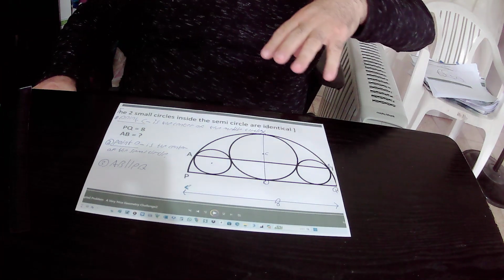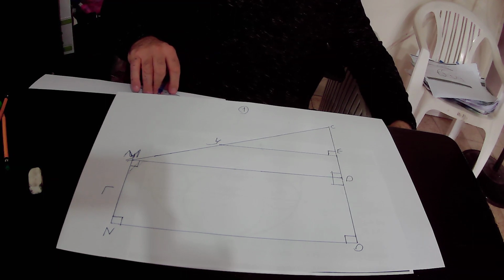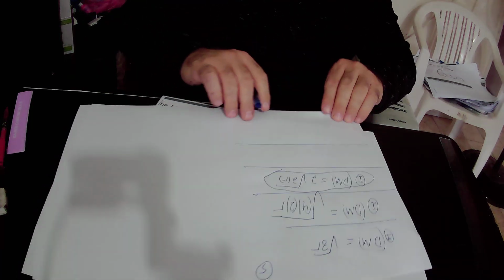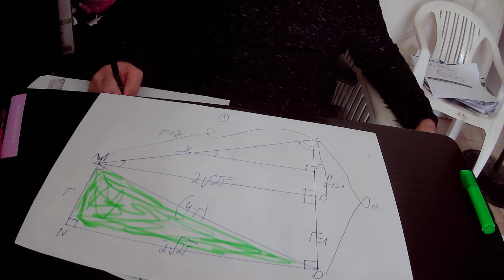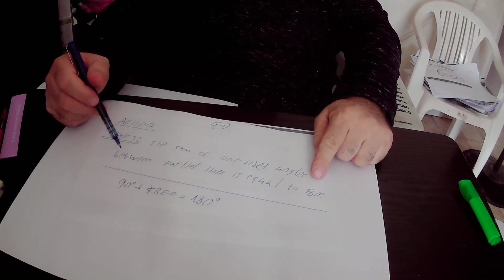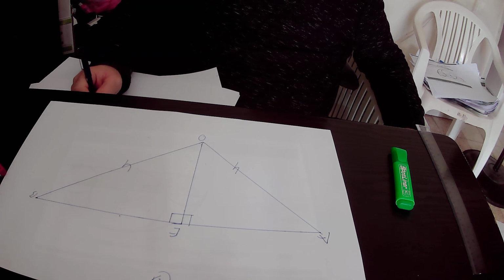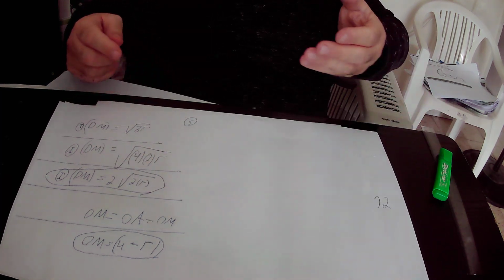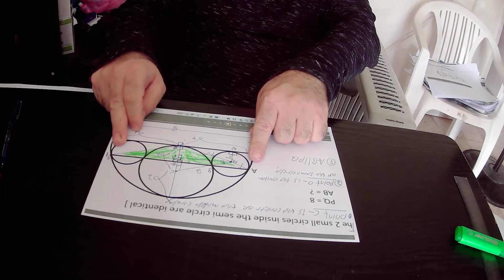FIND THE LENGTH OF CHORD AB